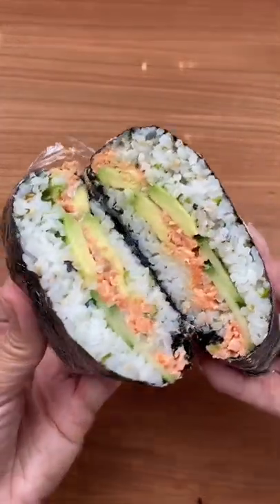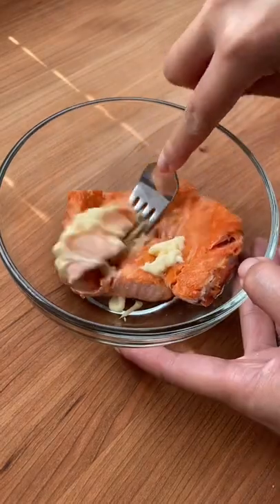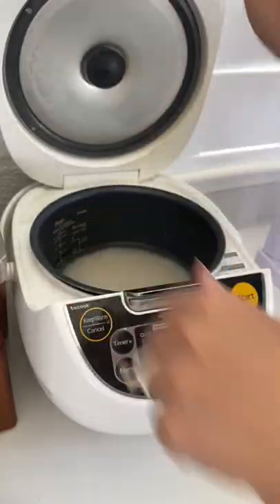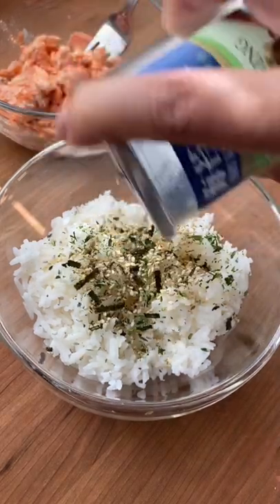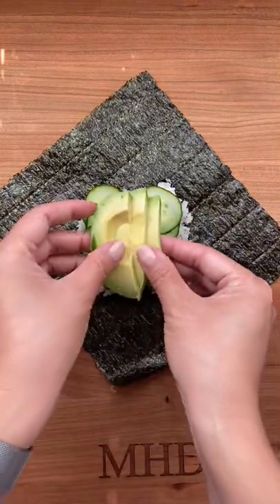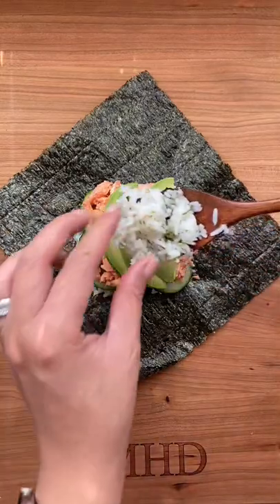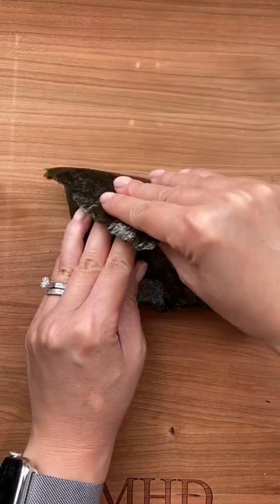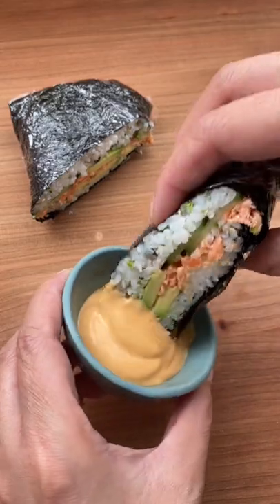Have you ever had a Rice Sandwich? | MyHealthyDish